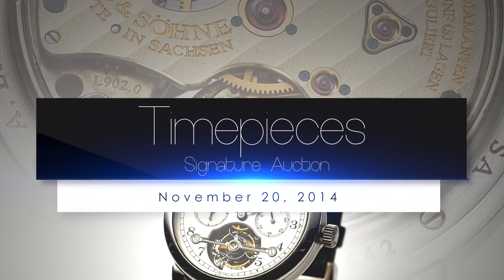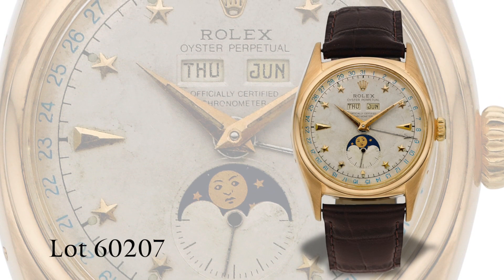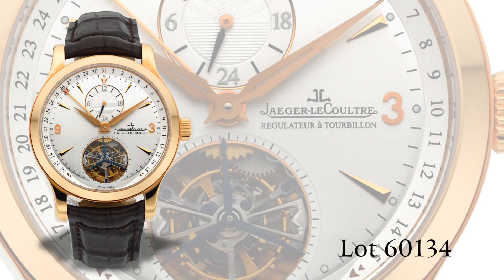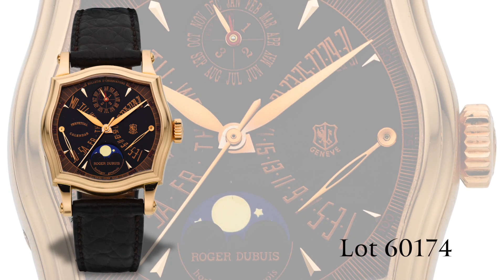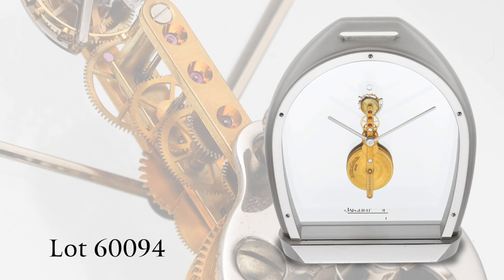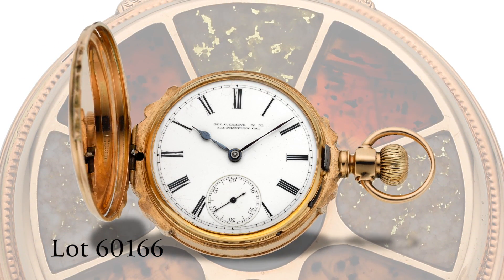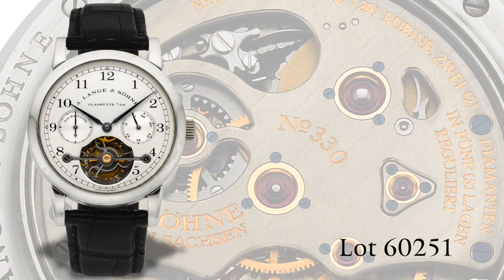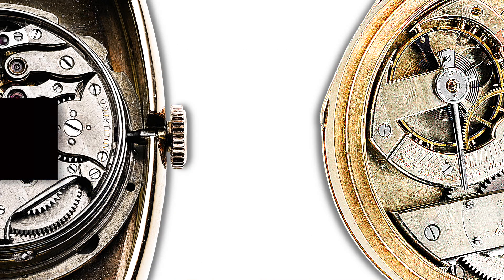Timepieces Signature Auction New York, November 2014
Heritage Auctions (HA.com) presents the November 20th 2014 New York Signature Timepieces Auction, featuring pieces from Jaeger LeCoultre, Rolex, Patek Philippe, and A.Lange & Söhne. As well as a wide array for pocket watches, wrist watches and unique prototypes. Bidding is Now Open.